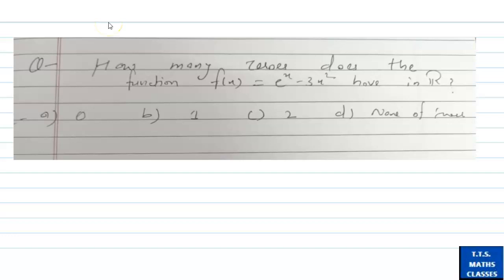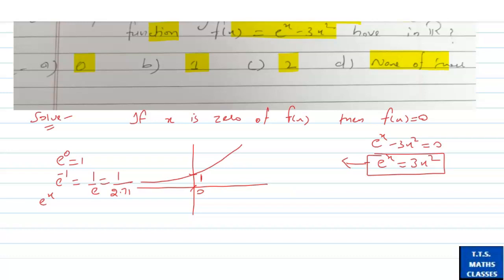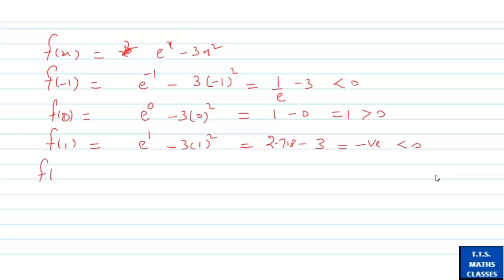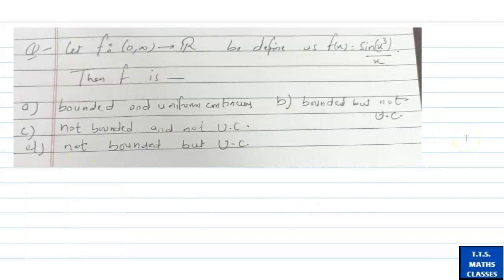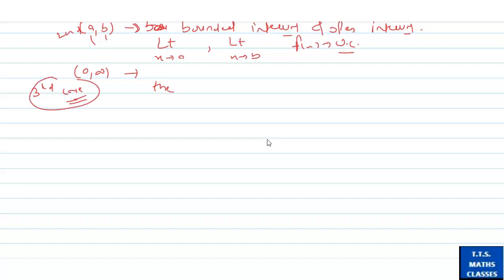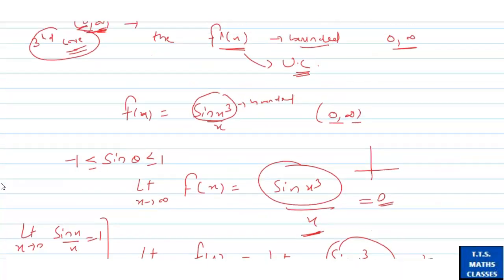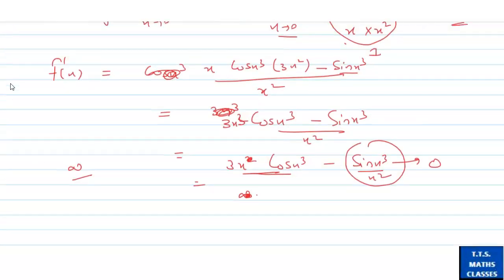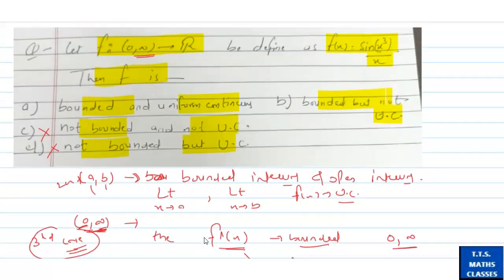question of the day / Real analysis / Tifr /Nbhm / Iit jam / CSIR NET / GATE